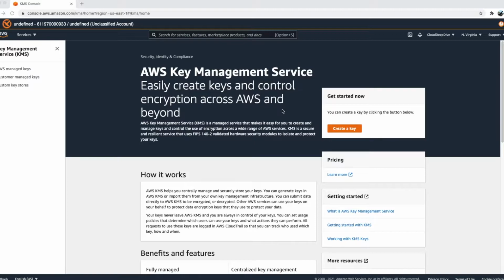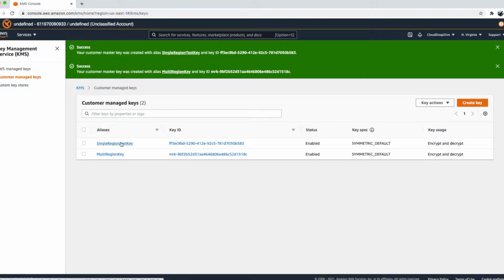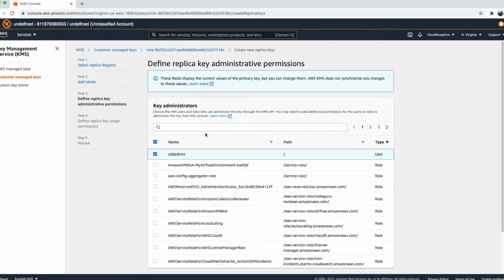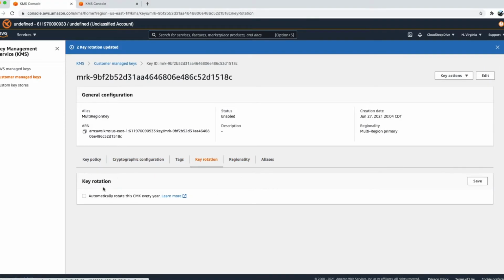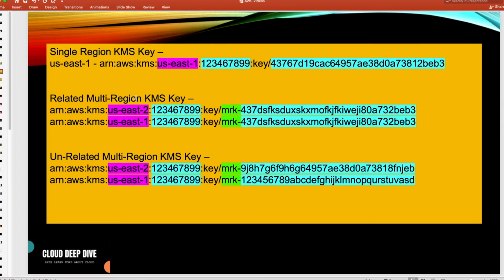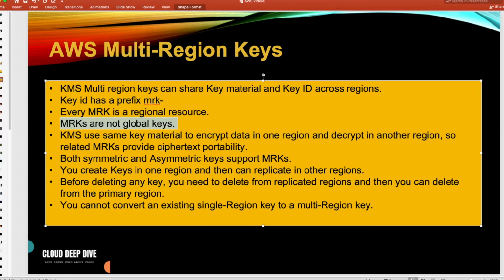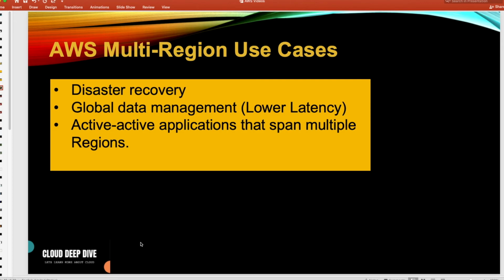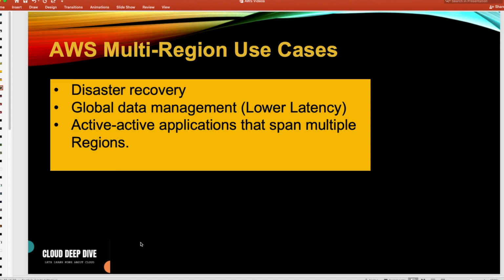AWS KMS Multi Region | Key Management Service